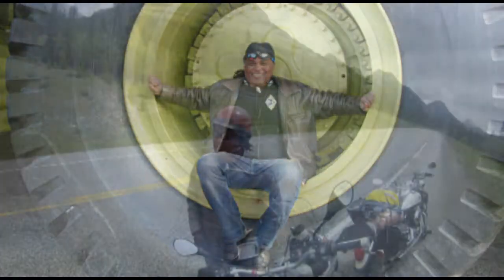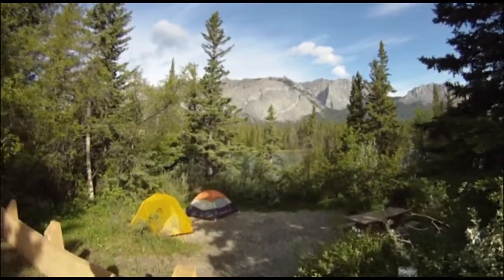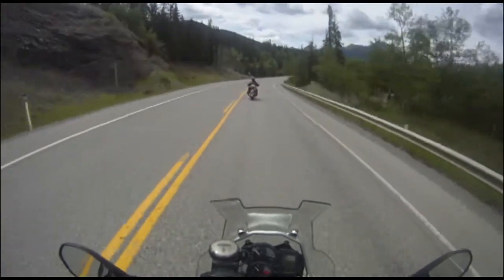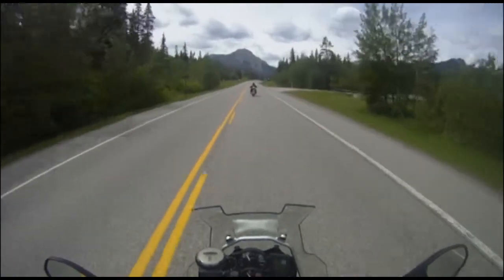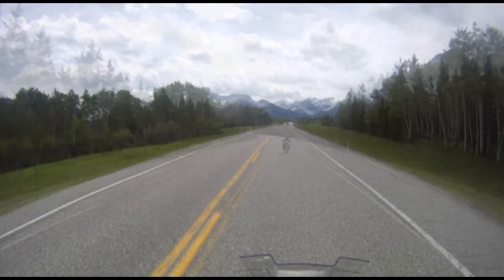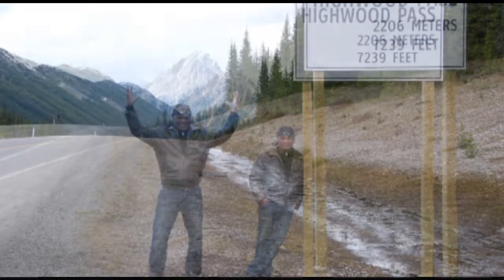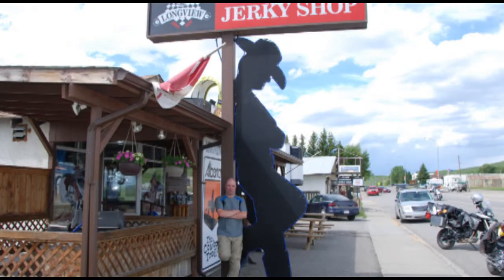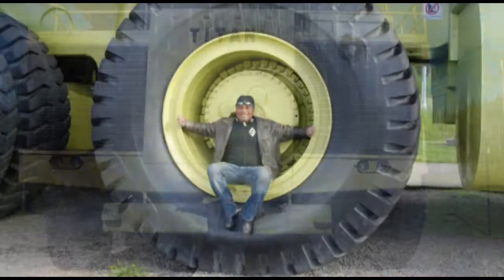Brian and Gibson's Rocky Mountain Tour: Episode 3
Episode 3 of Brian and Gibson's Epic Mountain Tour from Edmonton Alberta to Kananaskis Alberta, Fernie B.C. Windermere B.C. Banff and Lake Louise Alberta, Jasper Alberta and back to Edmonton. Episode 3 showcases our second morning diary videos and some great scenery through Kananaskis Country to Mount Fernie Provincial Park.